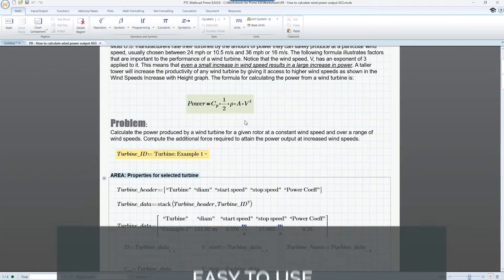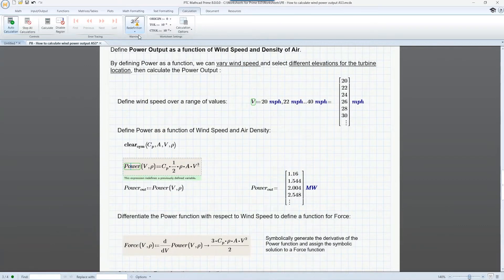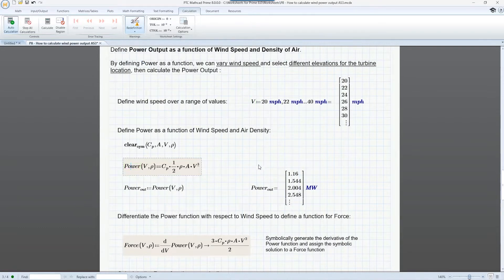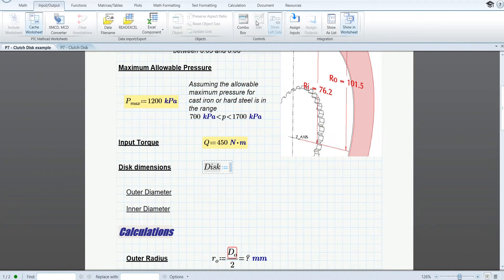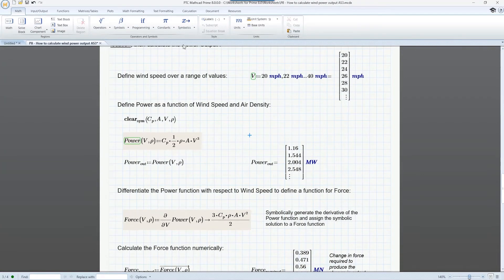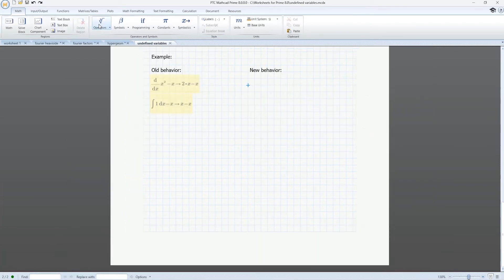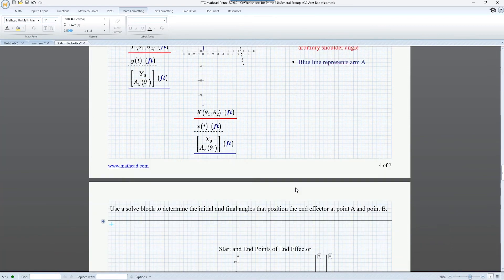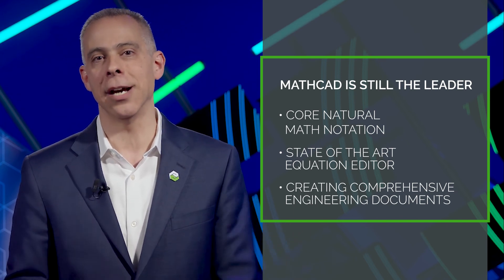The State of Mathcad in 2022 | Mathcad Virtual Conference 2022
Brian Thompson, general manager of PTC's engineering calculations business, opens up the Mathcad Virtual Conference 2022 by addressing the current state of PTC Mathcad in 2022.

The entire replay of the Mathcad Virtual Conference 2022 is available on-demand on our , so even if you missed the conference's original air date of September 13, you can still benefit and learn from what our expert presenters had to offer.

Watch these sessions at your leisure:

• The latest Mathcad Prime product roadmap, including a first-ever look at Mathcad Prime 9
• An in-depth demonstration of Mathcad’s design of experiments capability [with downloadable worksheet!]
• An in-depth look at the numeric and symbolic engines improvements in Mathcad Prime 8 from Mathcad R&D [with downloadable worksheets!]
• How Mathcad Prime is powering an innovative structural engineering start-up